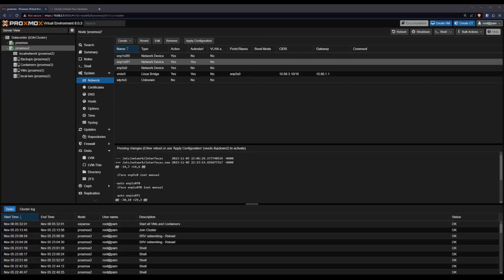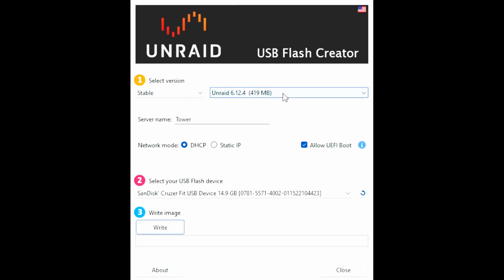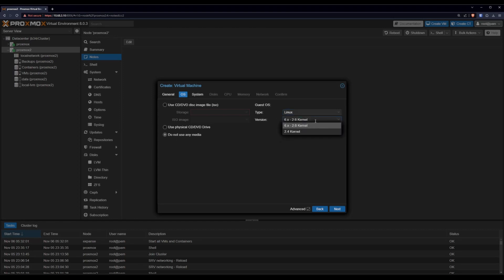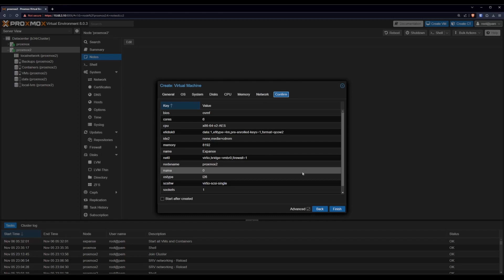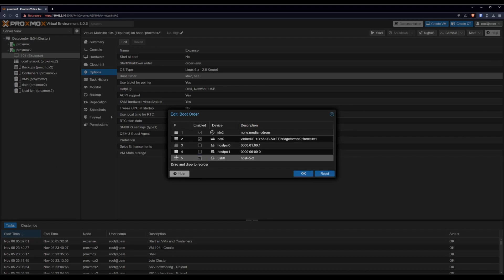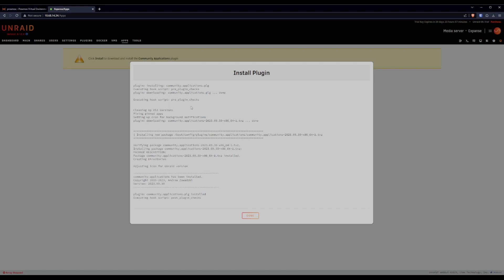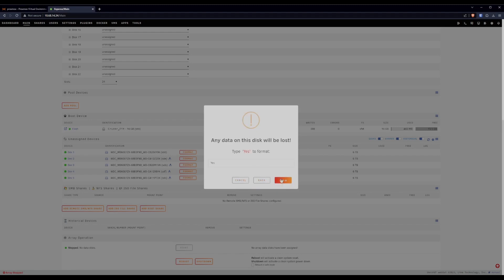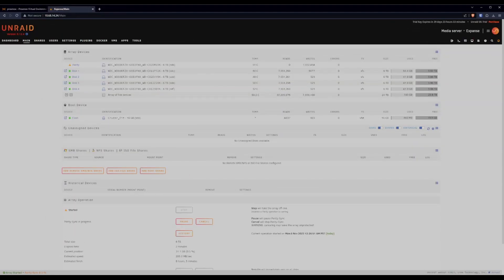Backup Server Setup, Part 3: Proxmox & Unraid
Installing Proxmox and Unraid on the backup server.

Full disclosure, I wound up bypassing Proxmox in the end. It worked perfectly, but I just didn't have a need for another proxmox machine.
Since Unraid boots off a thumb drive, it was as easy as changing the boot order away from the Proxmox SSD.